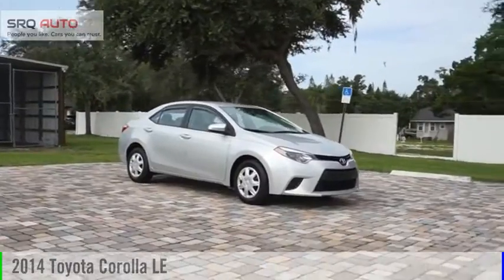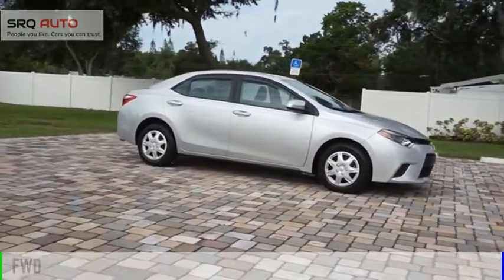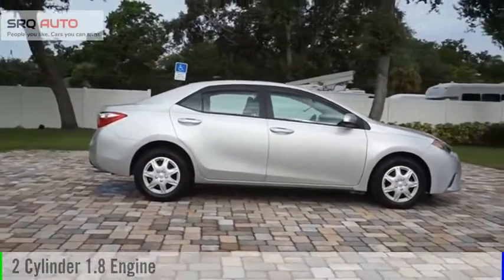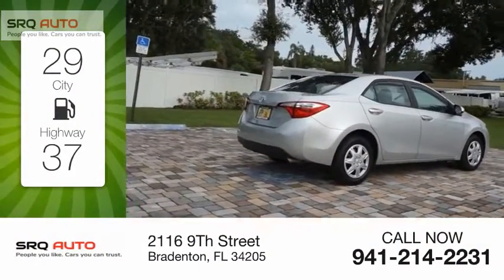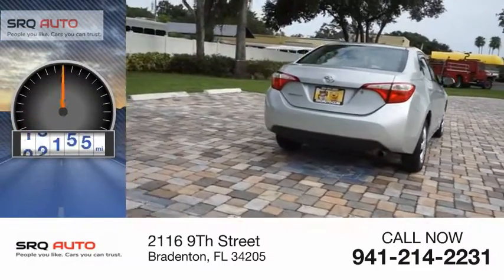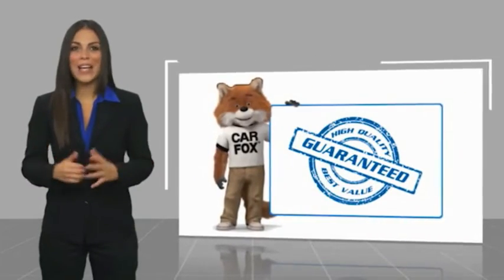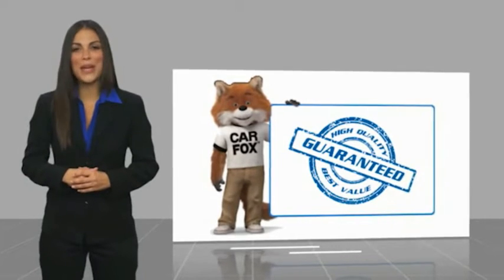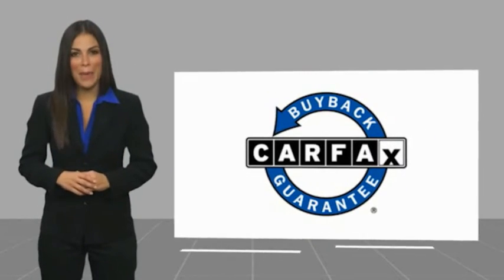2014 Toyota Corolla 4960A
2014 Toyota Corolla LE

SRQ Auto LLC
2116 9Th Street

Featuring a backup camera, Bluetooth, braking assist, stability control, traction control, a MP3 player, anti-lock brakes, dual airbags, side air bag system, and digital display, be sure to take a look at this 2014 Toyota Corolla LE before it's gone.  This one's a keeper. It has a crash test safety rating of 5 out of 5 stars.  If you're ready to switch up your aesthetic, this car is just what you need. Its sleek classic silver metallic exterior pairs well with the lt. gray interior.